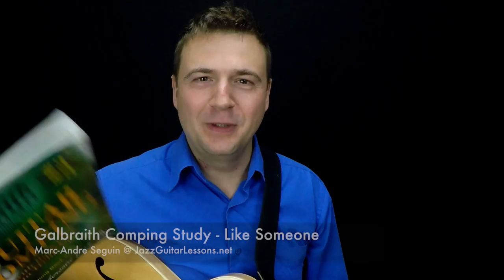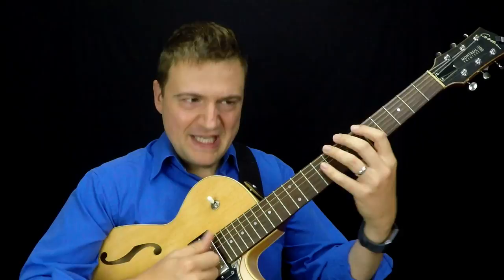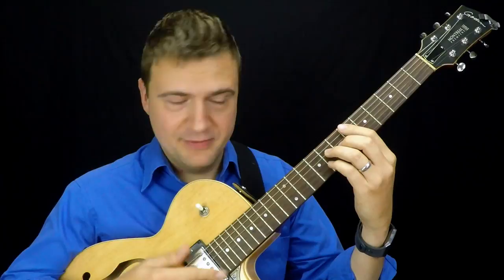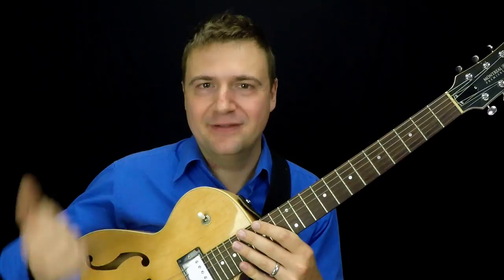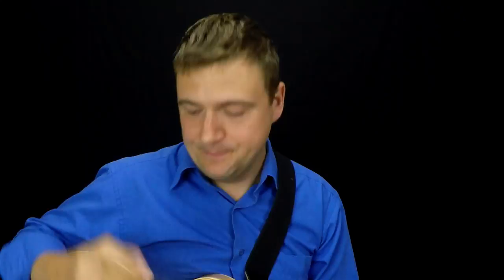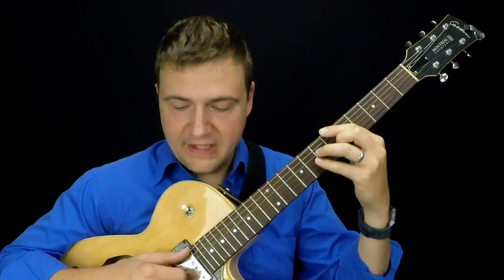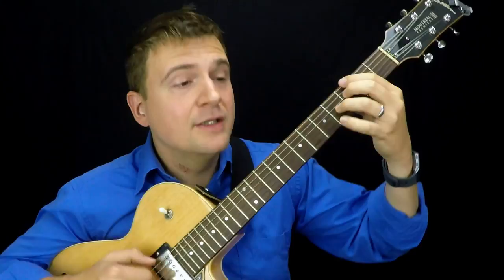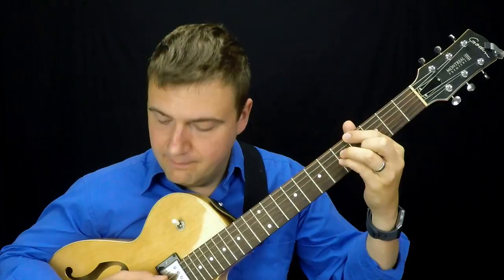Jazz Guitar Vlog - Like Someone - Comping Book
In this episode, we play the Galbraith comping study "Like Someone", which is based of course on the standard chord progression to the jazz song Like Someone In Love.

This one is a pure and hardcore walking bass comping study for jazz guitar, using chords punctuation to outline harmony. It's a pretty challenging piece and recommended for intermediate jazz guitarists and beyond.

The main challenge is to keep the bass quarter-note "thump thump thump" going while the other stuff happens on top. Be careful with the chords that are anticipated in the study!

I've playing this study entirely fingerstyle, on Takamine classical (nylon strings) guitar.

As usual, after the playing (demo), I will discuss a few important point regarding this comping study.

So, listen first. Then get to the instructions later. Hope you enjoy. Please let me know if you have further questions about this comping.